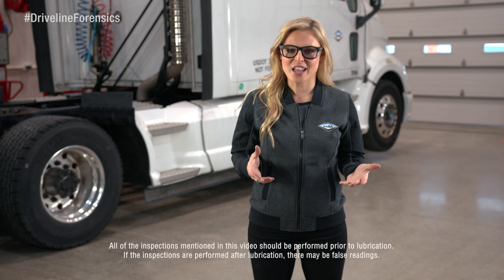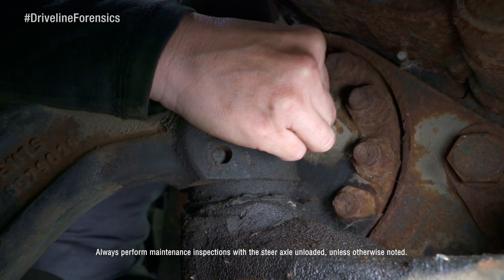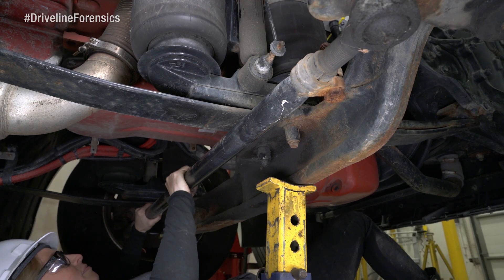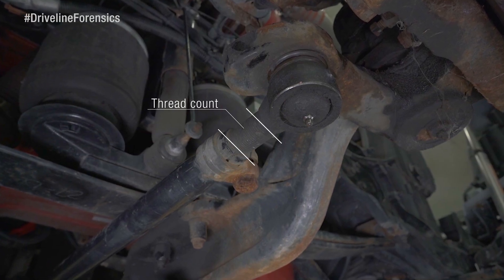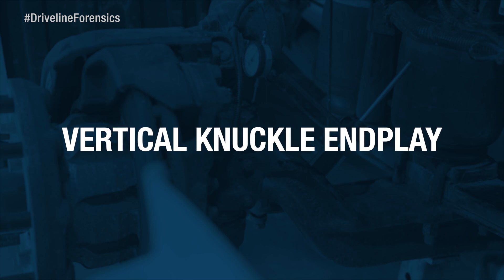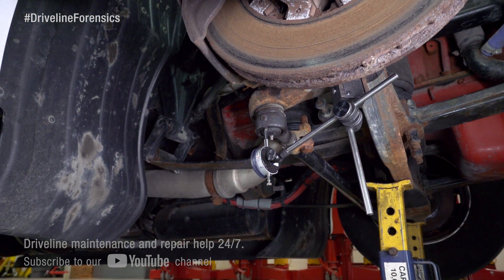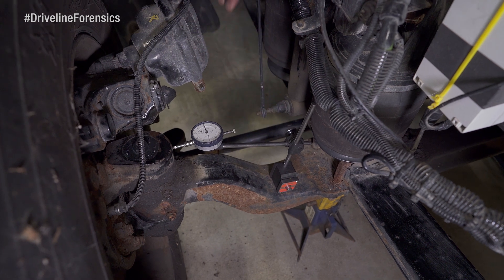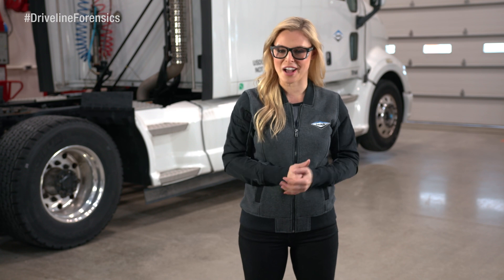Steer Axle Maintenance Inspection | Driveline Forensics with Cristy Lee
In this episode of DrivelineForensics, Christy completes a steer axle maintenance inspection. Follow along to see prep and full instructions.

to see our full lineup of genuine Spicer®, Spicer Select™, and Victor Reinz® products for automotive, commercial vehicle, performance, and off-highway markets.